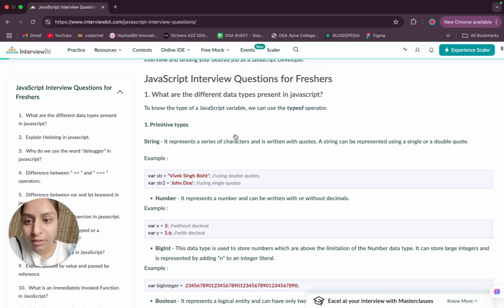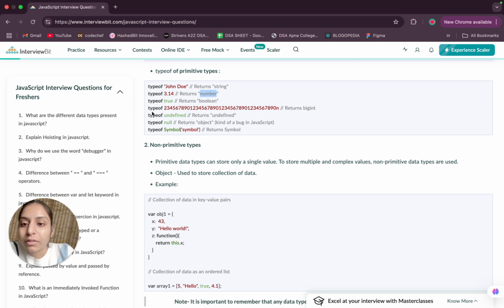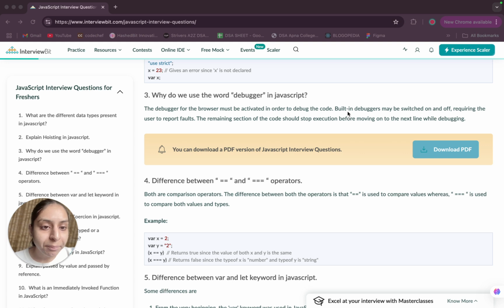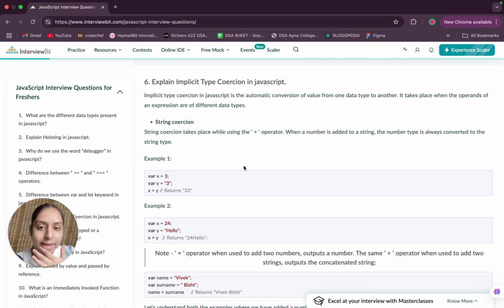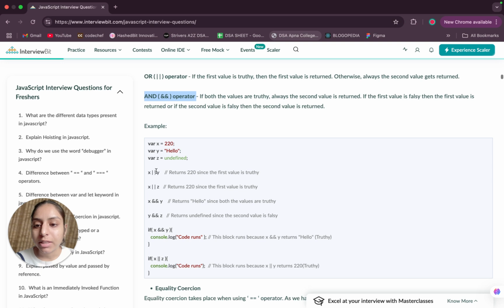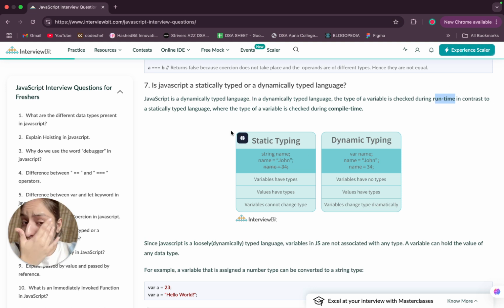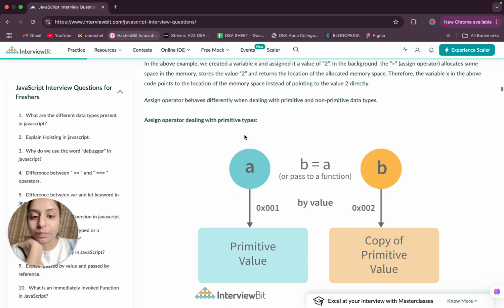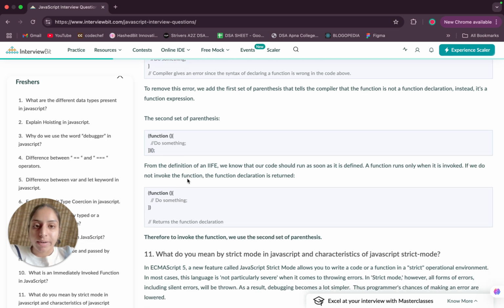Java script interview most important questions in 25 min |JS Revision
In this video, I cover the fundamental data types in JavaScript, distinguishing between primitive and non-primitive types, such as strings, numbers, and objects. I also explain key concepts like hoisting, the differences between the `var`, `let`, and `const` keywords, and the significance of type coercion in JavaScript. Additionally, I touch on debugging techniques and the importance of understanding equality operators. I encourage viewers to familiarize themselves with these concepts, as they are crucial for effective JavaScript programming.
Chapters
00:00
JavaScript Data Types Overview
02:07
Boolean Data Type
04:00
Typeof Operator
07:46
Equality Operators Explained
10:00
Const Keyword Overview
14:40
Logical Operators Explained
17:42
Dynamic vs Static Typing